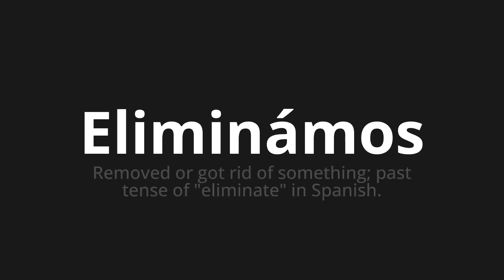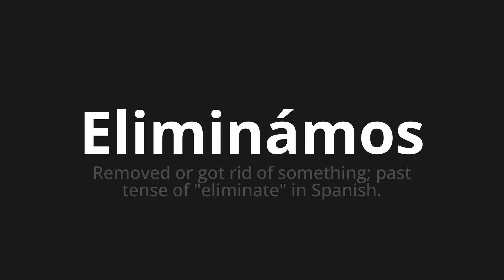How to pronounce Eliminámos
Master the Pronunciation of 'Eliminámos Which Means We eliminated' - which means : Removed or Got Rid of Something;Past Tense of "Eliminate" in Spanish. 📝 with @PortuguesePronunciation 🎓🗣️ - [Your Guide to Portuguese]

Learn to pronounce 'Eliminámos' perfectly in Portuguese with our easy and engaging tutorial by @PortuguesePronunciation! 📖📽️ In this comprehensive video, we provide you with native speaker examples 🗣️👂 and phonetic breakdowns 🎵 to ensure you get the pronunciation just right.

How to say We eliminated in Portuguese